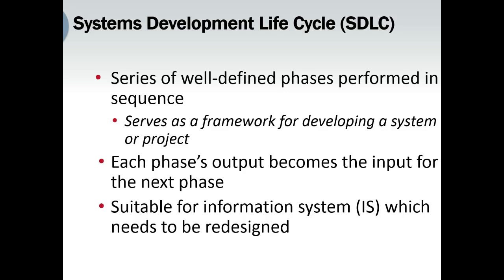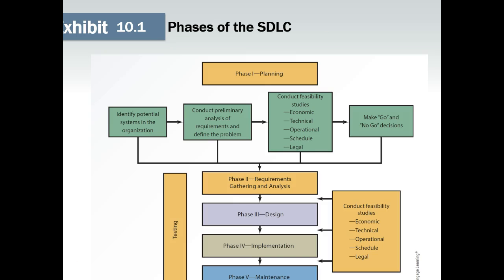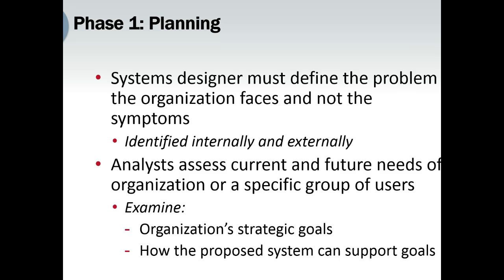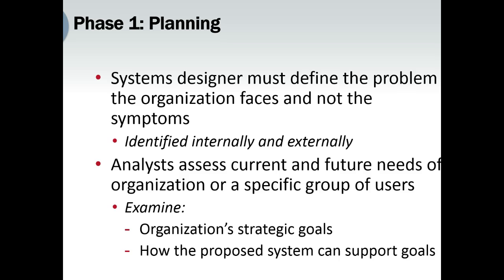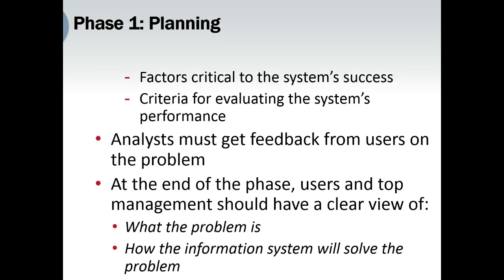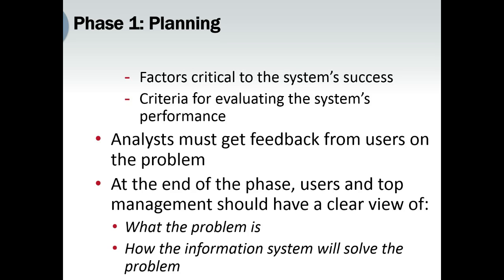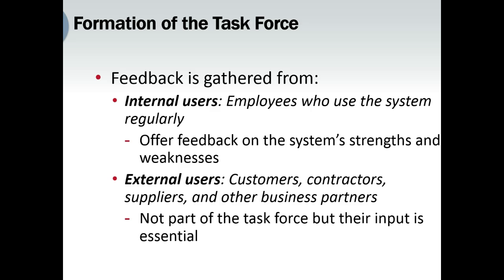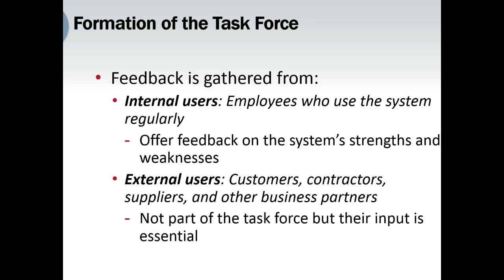Part 1 module 10